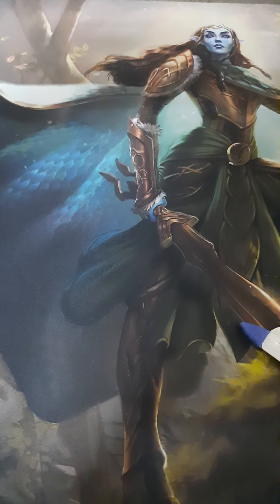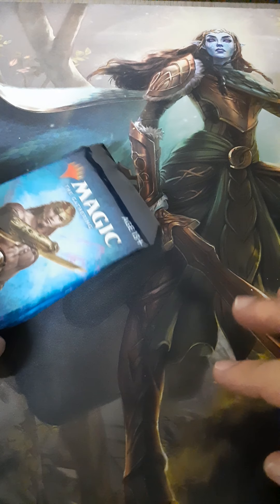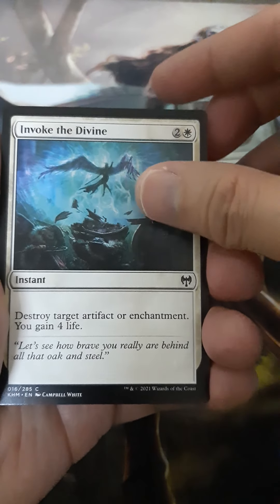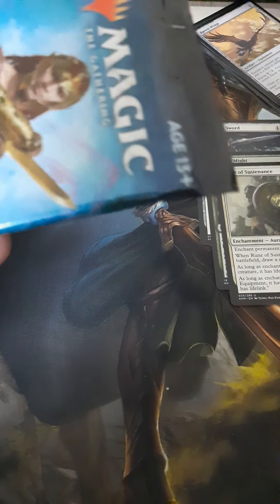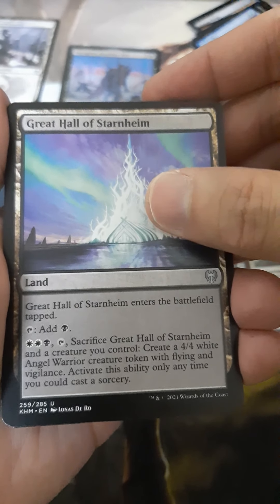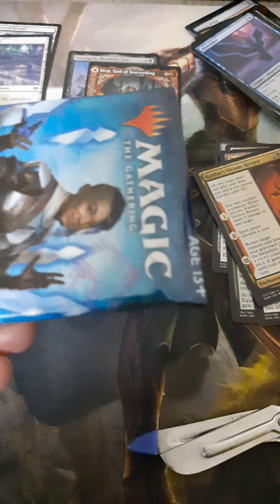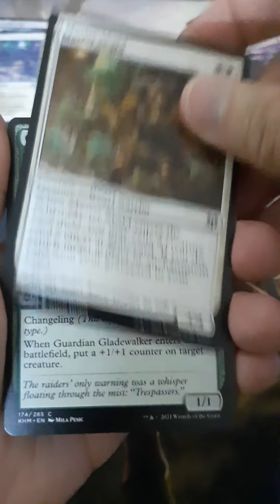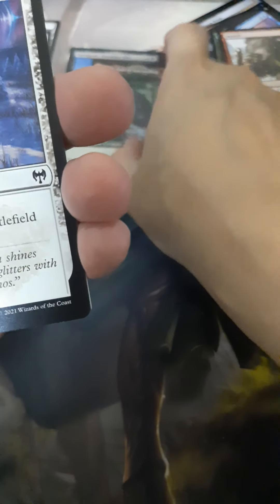Kaldheim Draft Booster Packs MagicTheGathering TCG KALDHEIM Shoutout to MIAMI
Kaldheim Draft Booster Pack Openings. EDH Shoutout to MIAMI